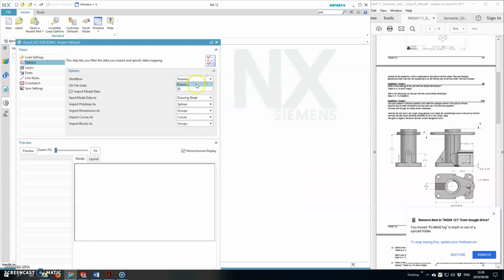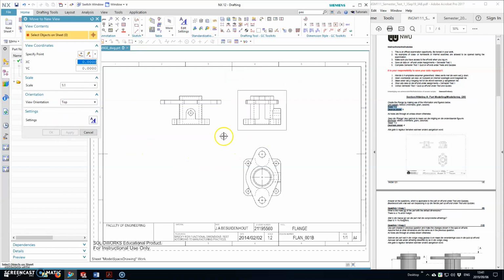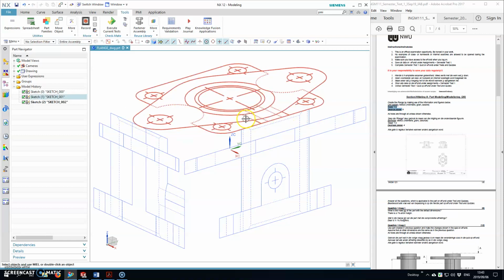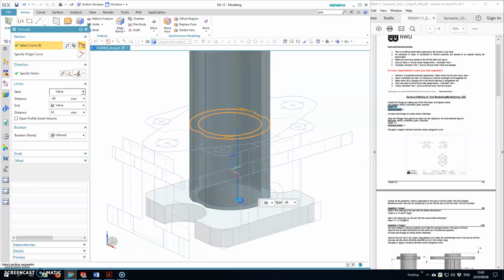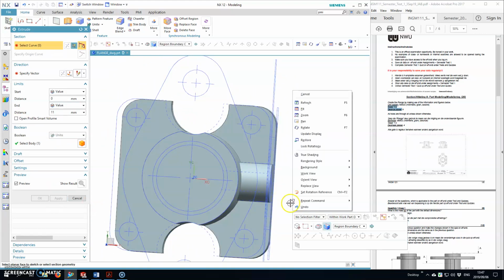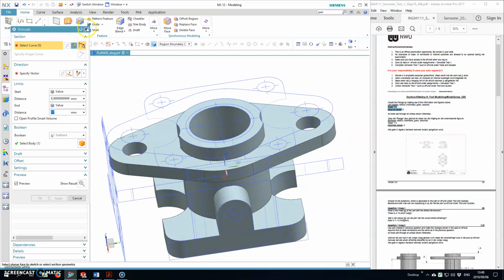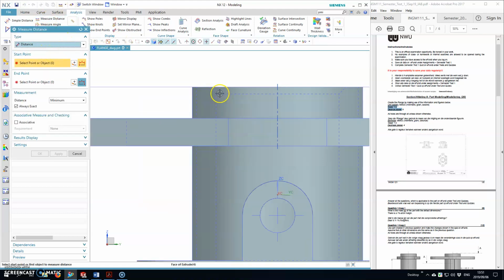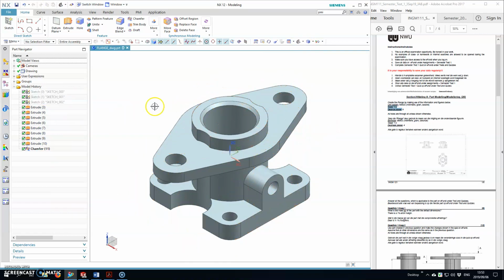2D to 3D Modeling